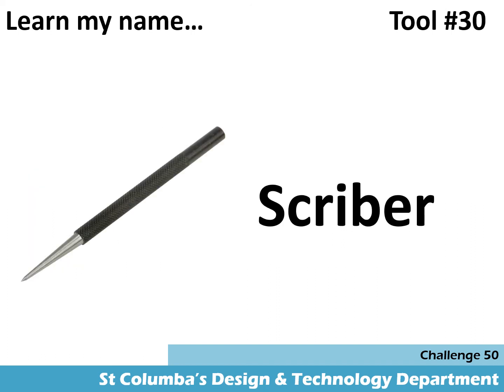Challenge 50 - Tools 21 to 30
Tool names for the third set of 10 tools for S1 Challenge 50.